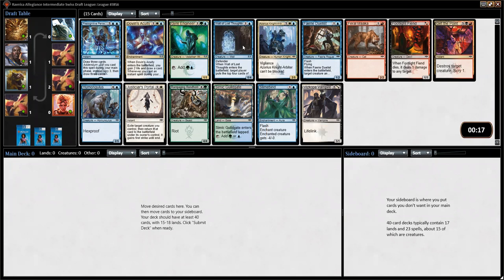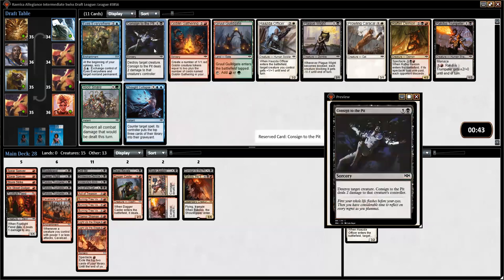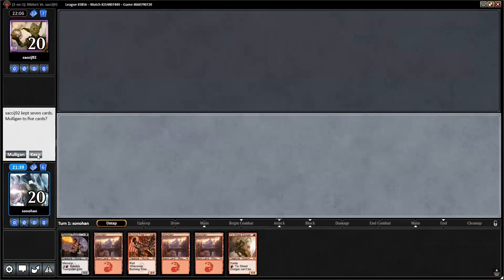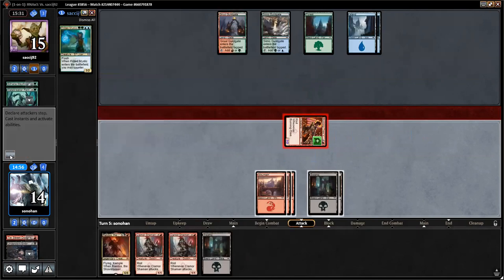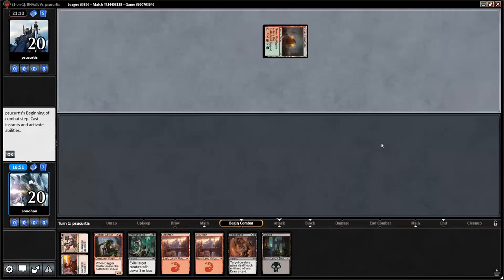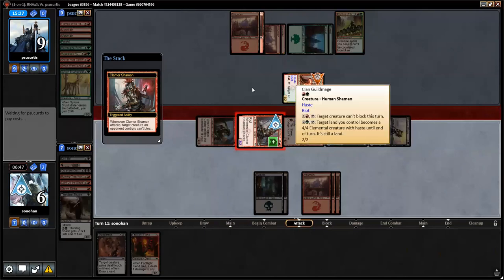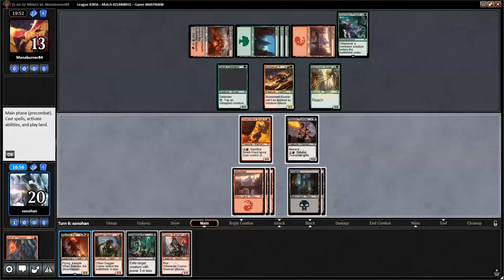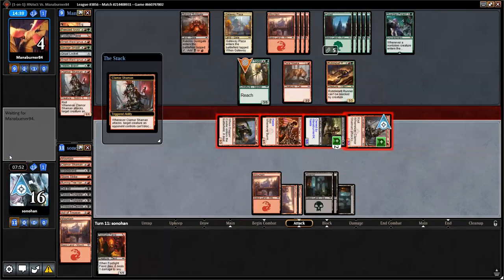Ravnica Allegiance draft #2 -- No spoiler - does Rakdos without spectacle work?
No spoiler will karma get me?

ultra aggro rakdos with virtually no spectacle and a very diverse sideboard plan